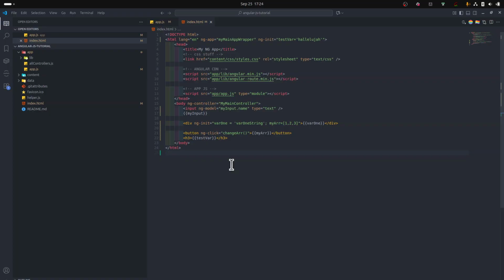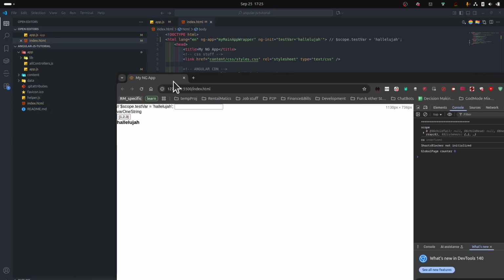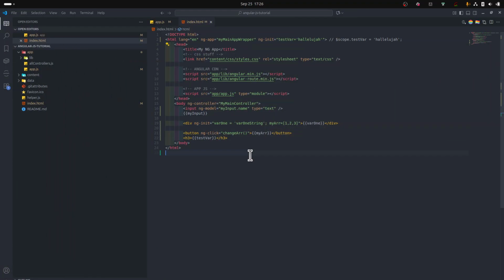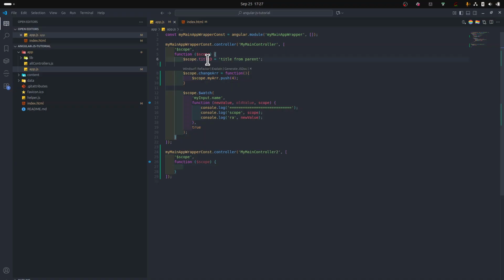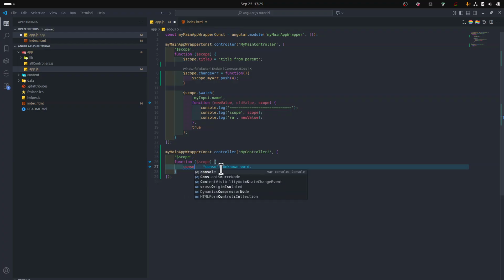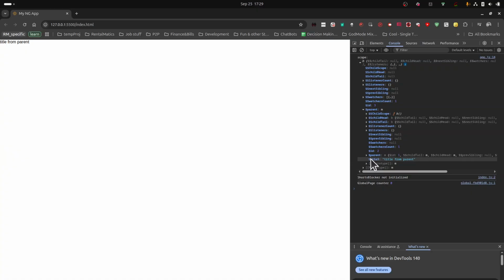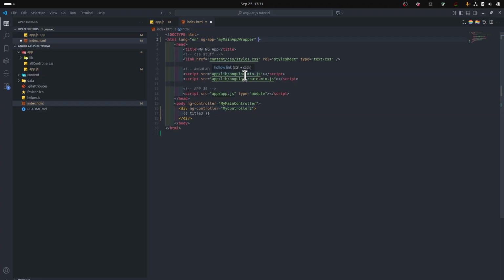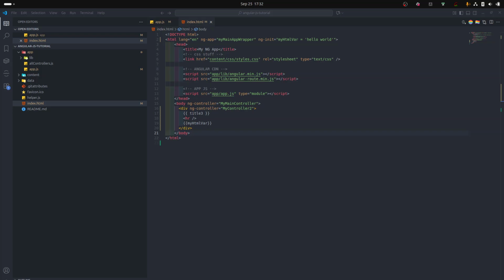AngularJs: ng-init and variables that are created 'outside of the controller', still usable in HTML